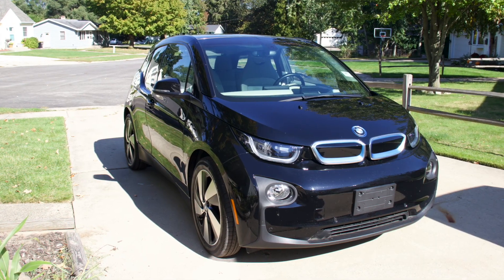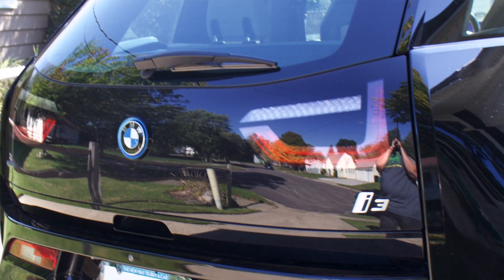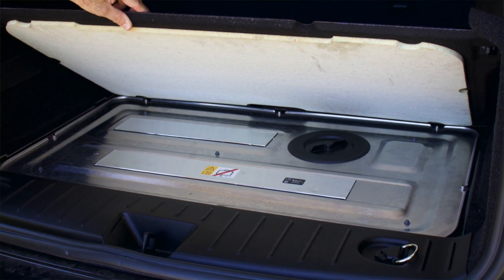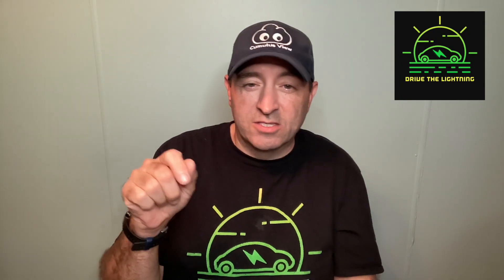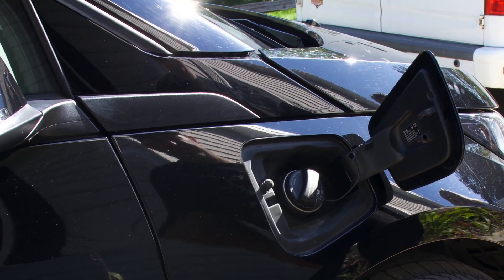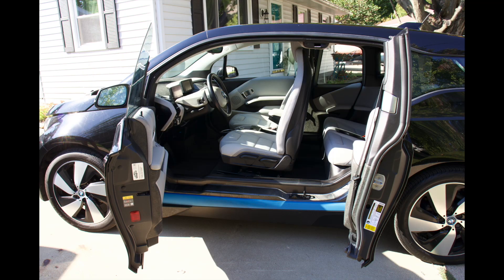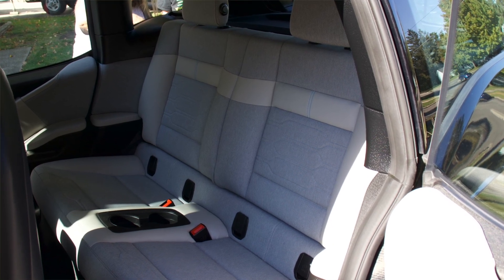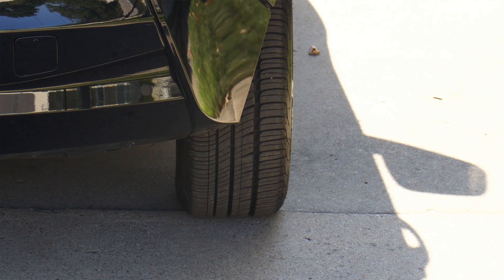2017 BMW i3 REX Review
Let's talk a walk around of the BMW i3 Range Extender Electric Car.

If you feel inclined to buy Sarah a cup of Joe